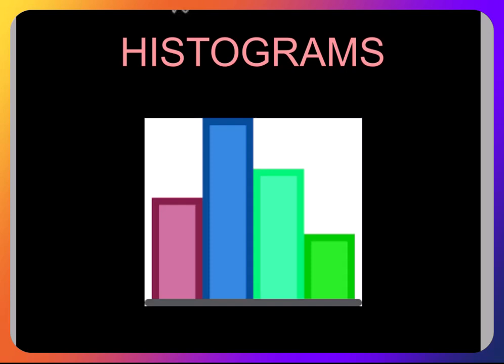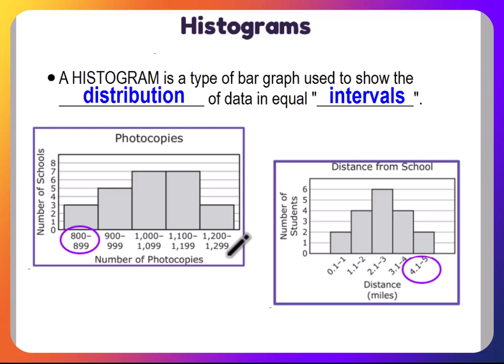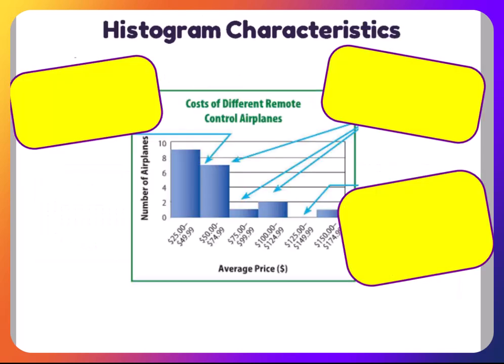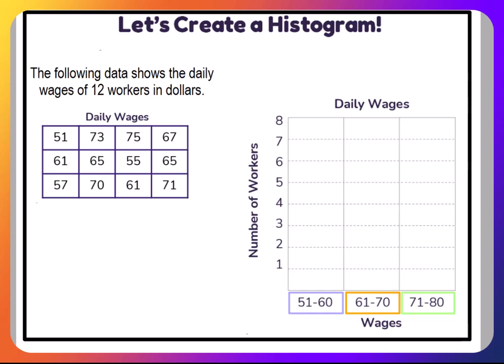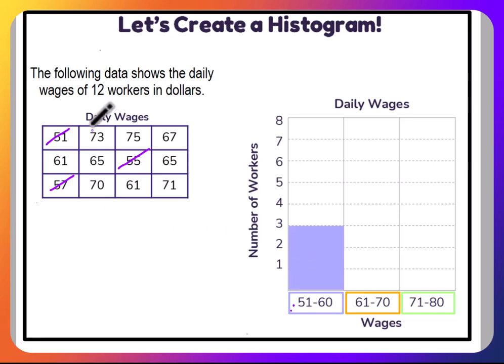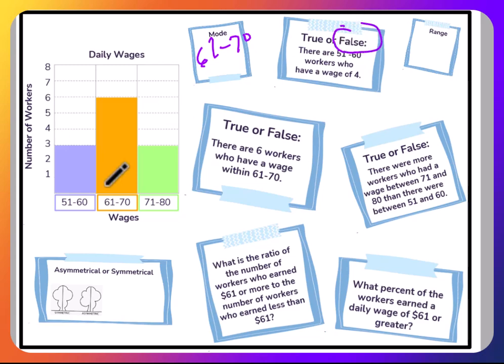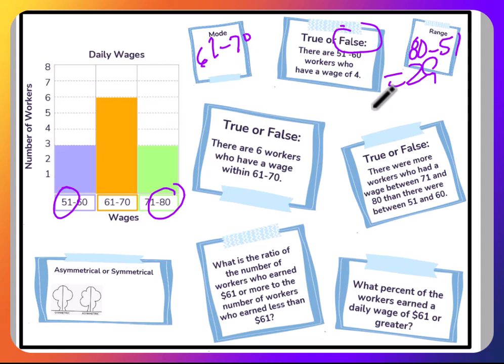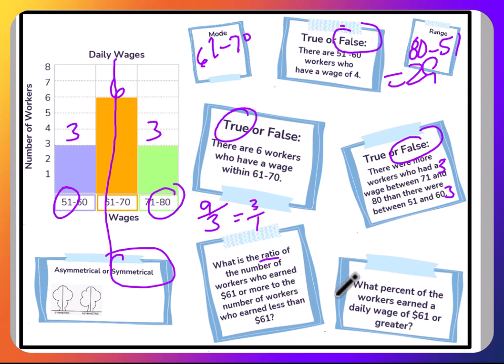Histograms 2.0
A 6th grade lesson on creating and analyzing data in a Histogram.